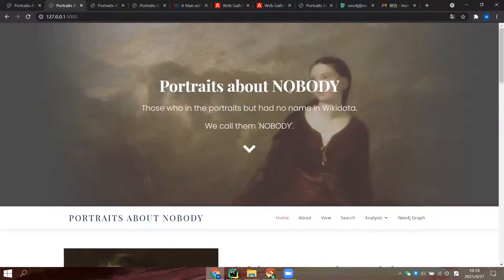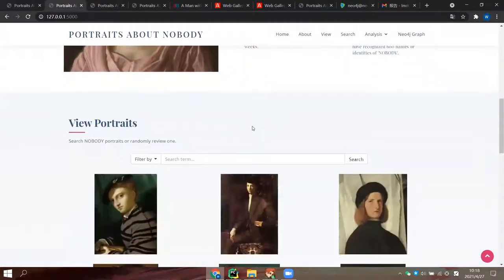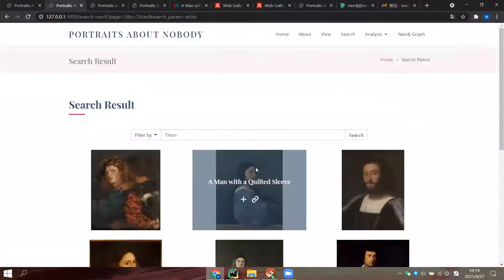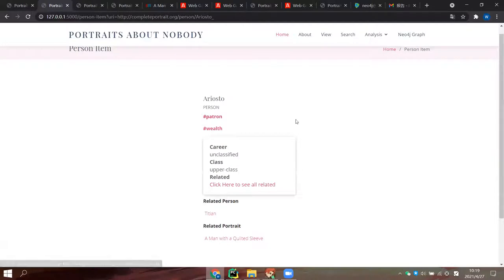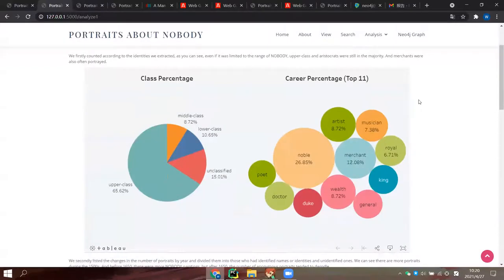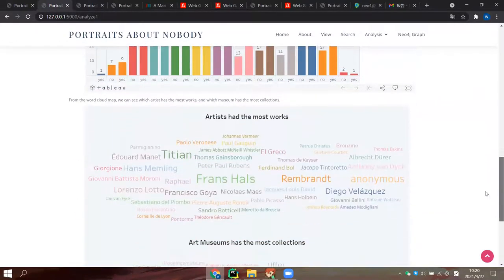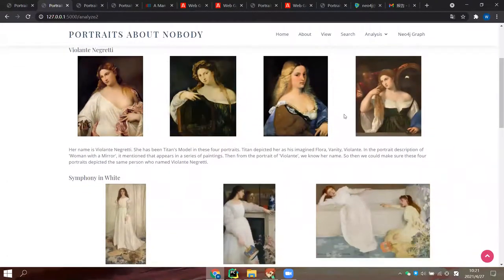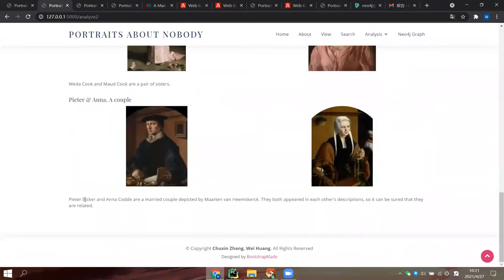DSCI-558 Portraits of Nobody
Final project demo video for DSCI 558
Group member: Chuxin Zhang, Wei Huang